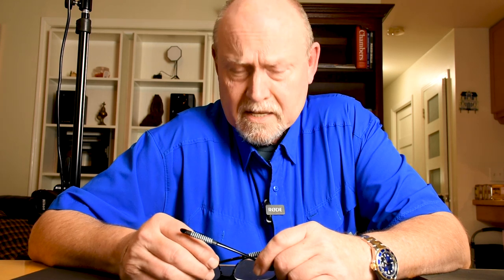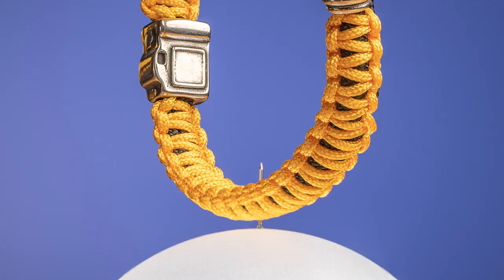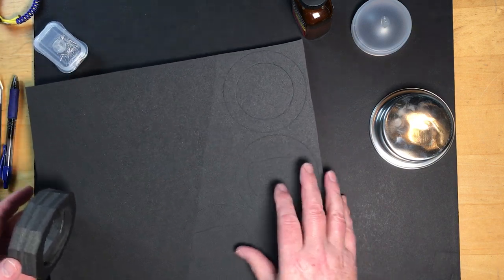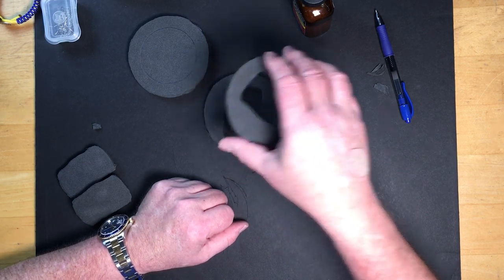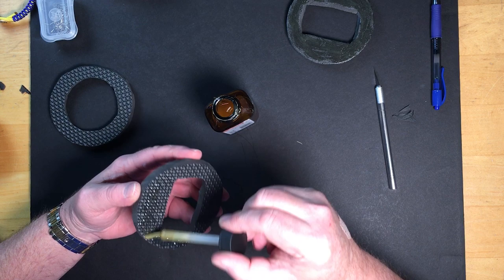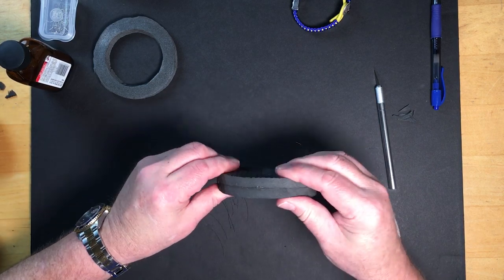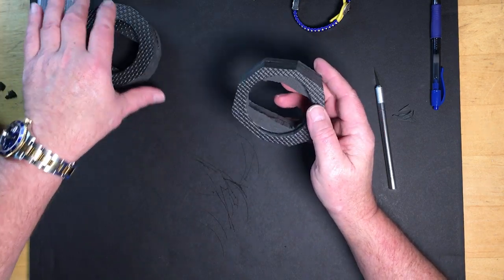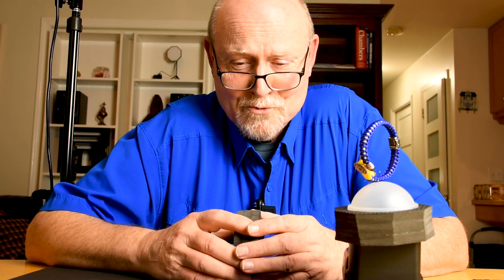The Magical Macro Flash Dome - DIY creative macro lighting adapter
I came across a frustrating lighting problem during a recent product shoot. My lighting setup was unable to deliver sufficient illumination to the underside of the product and adding addition studio lights or reflectors wasn't working. This video shows what I came up with to solve the problem. It turns out to be a hugely helpful creative tool for all kinds of macro photography. Costing about $3 and taking less than 10 minutes to make, this flash adapter is something you absolutely need to try.

If you need help building your macro dome, leave me a message - I'll do what I can to help!